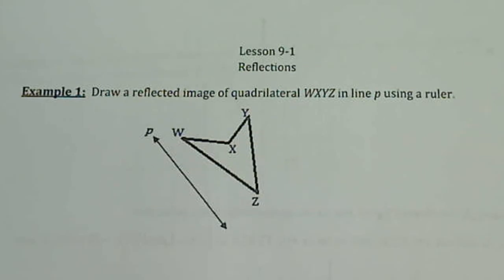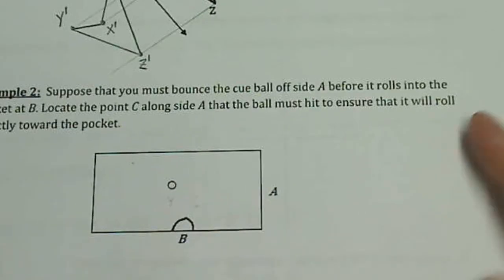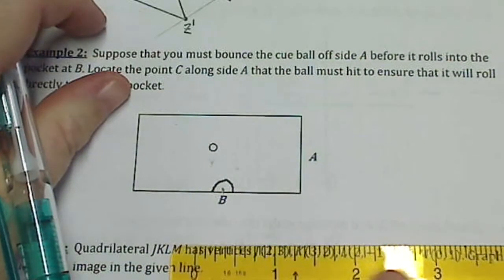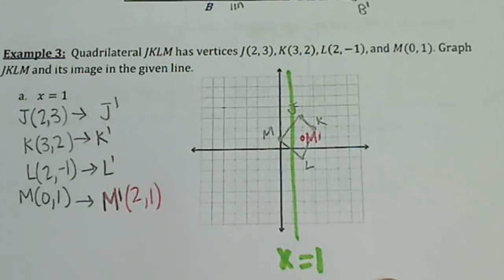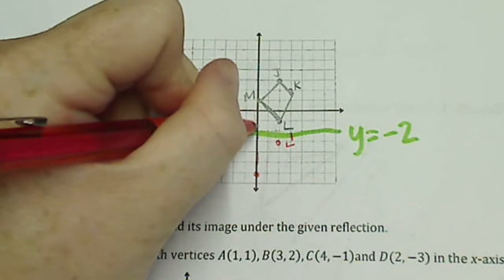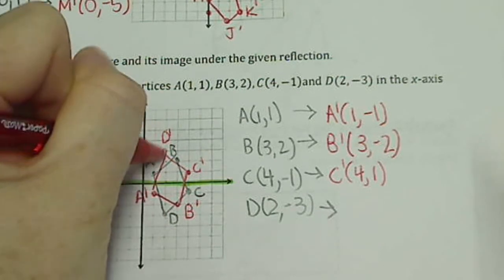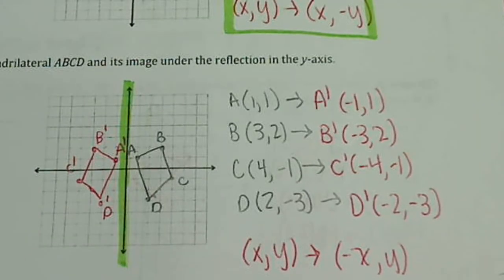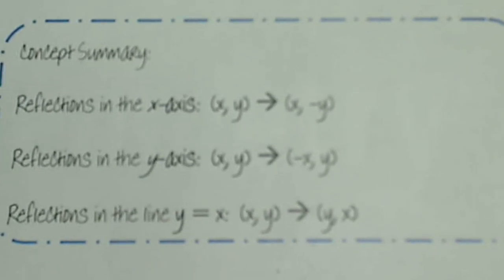Lesson 9 1